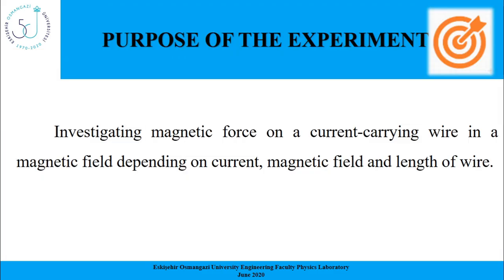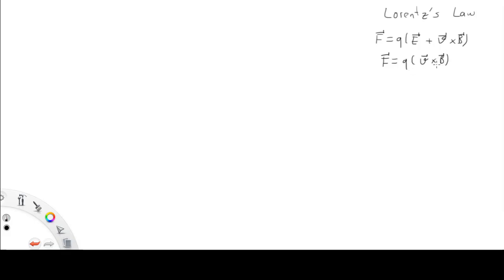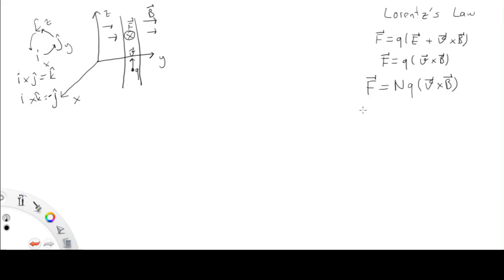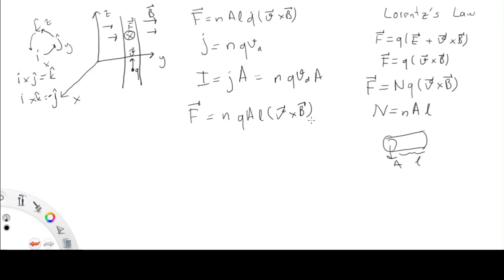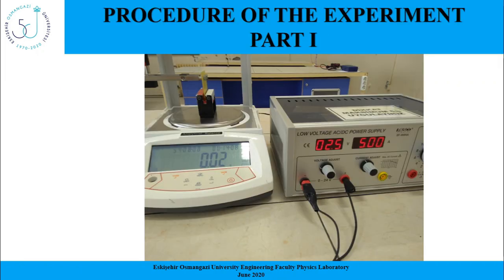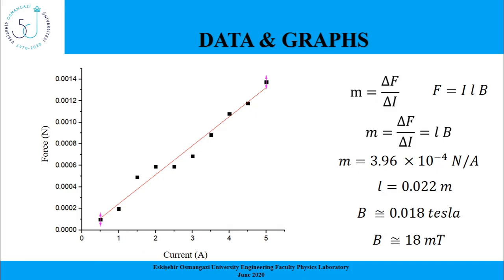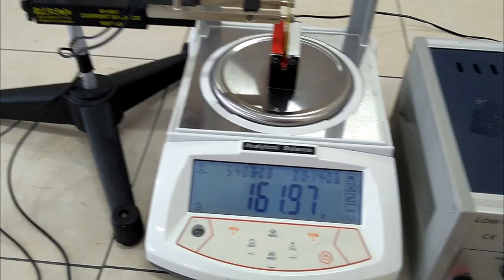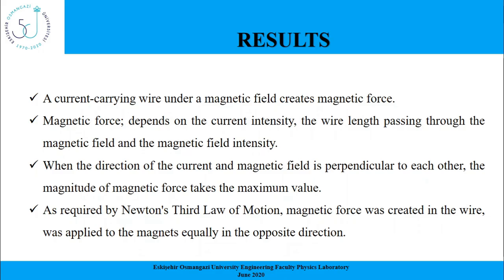MAGNETIC FORCE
This video was prepared by the faculty members of the Physics Department of the Faculty of Science at ESOGU.